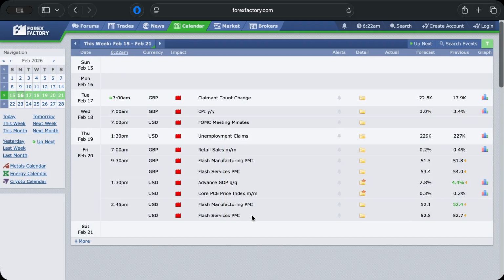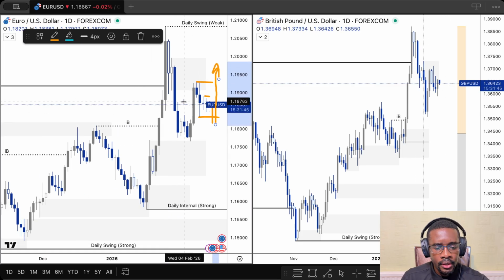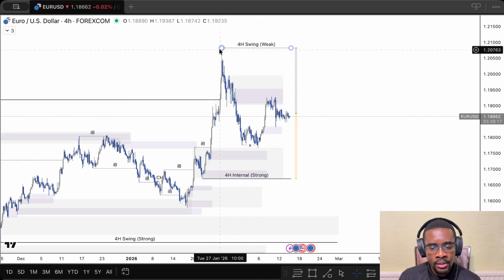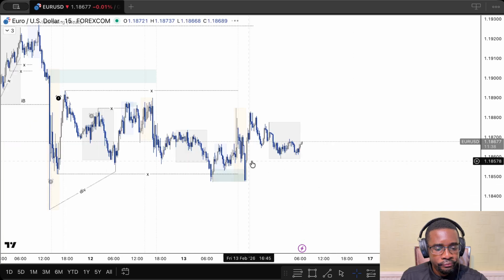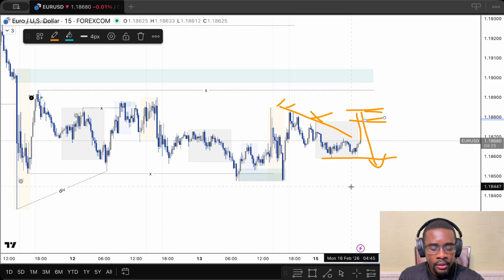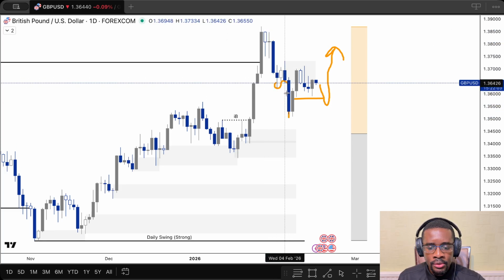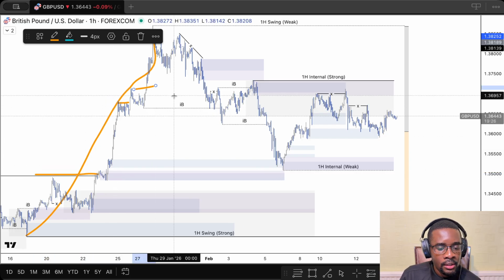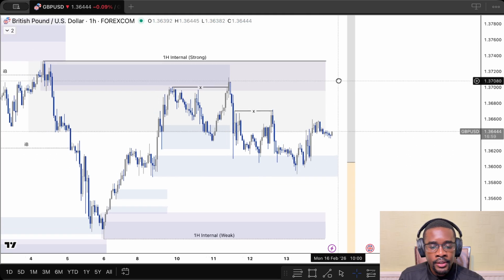EUR/USD & GBPUSD Analysis – Market Structure, SD Zones & Today’s Bias | 16 Feb 2026